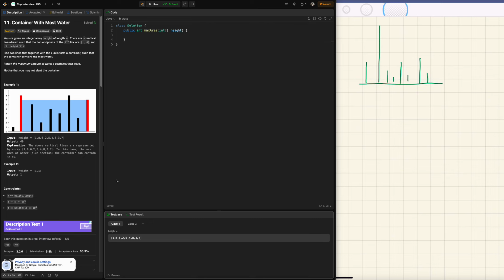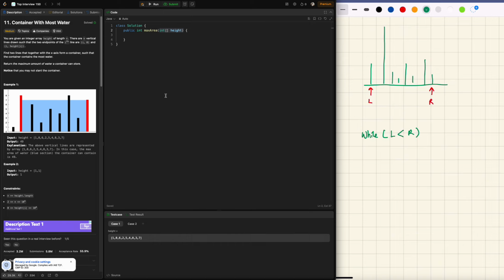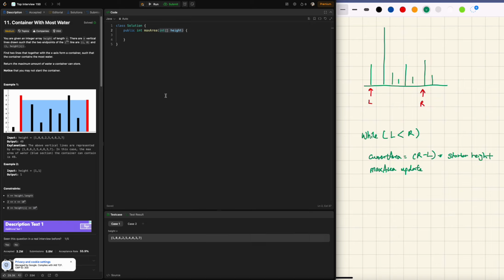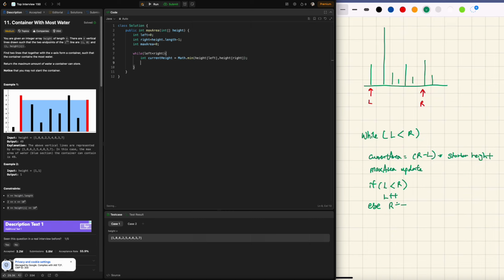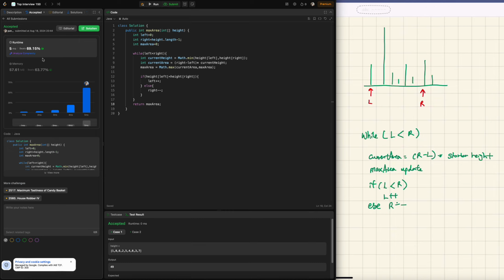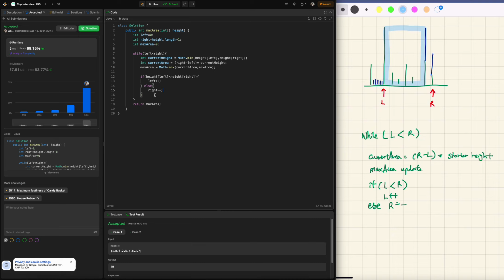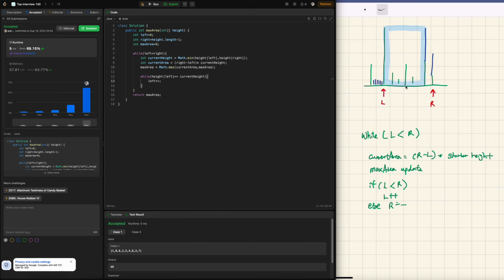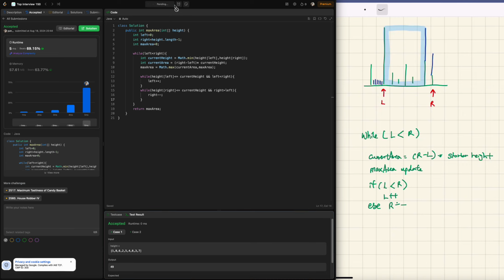Leetcode 11. Container With Most Water (Java)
Just documentation of my personal study.